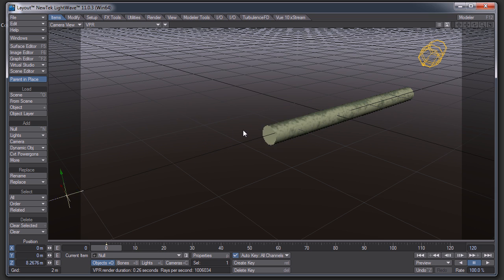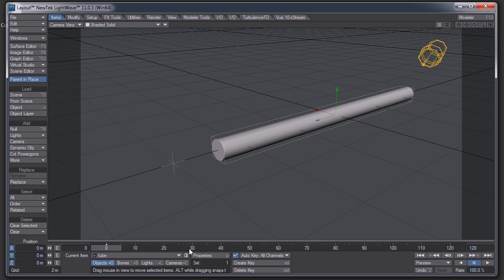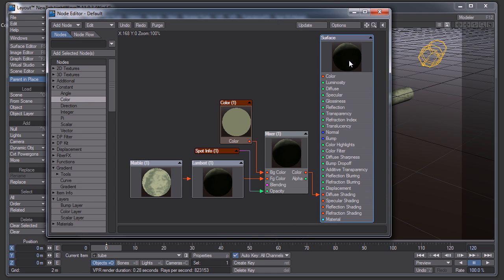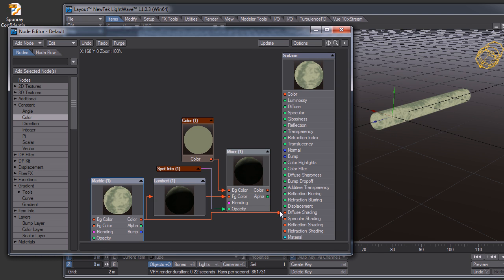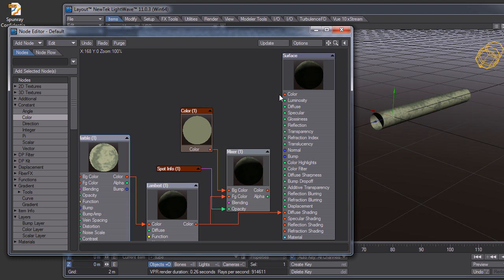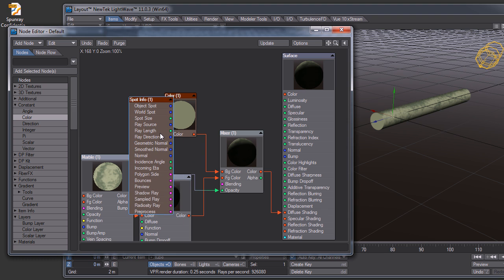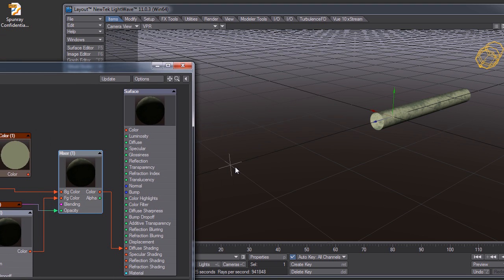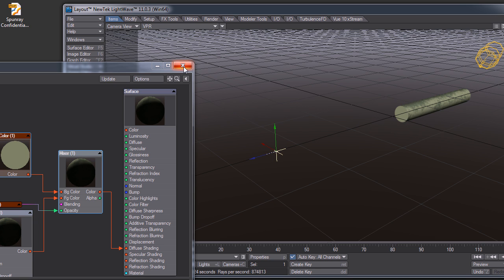Cutaways in LightWave with No Plugins - Faking Animated Booleans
Here's a technique for doing cutaways using a fake animated boolean operation in LightWave. It won't work in all circumstances and you'll have to use nodes for your texturing.

This is based on the 2002 Clip Map Cut Away Tutorial by MD Arts